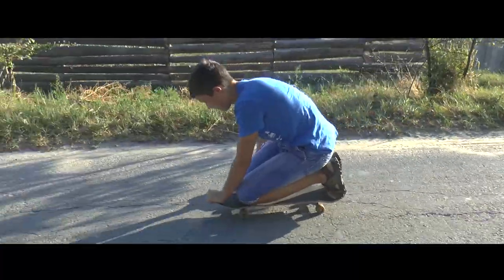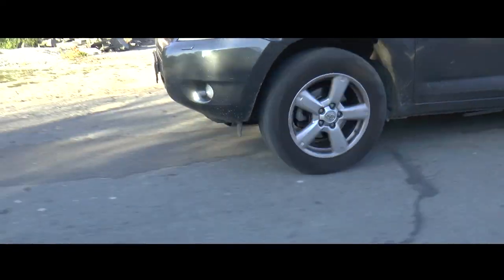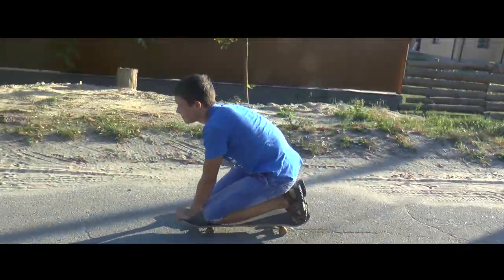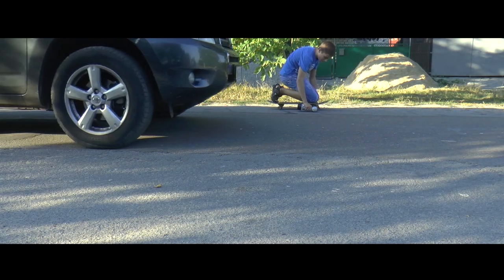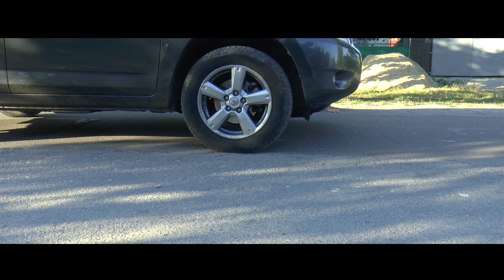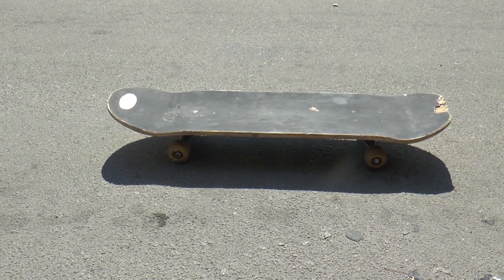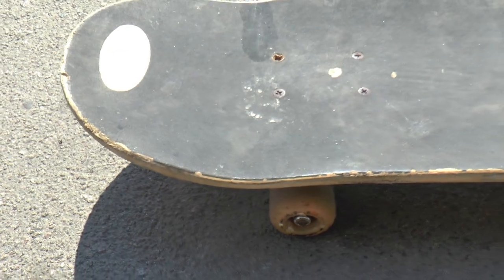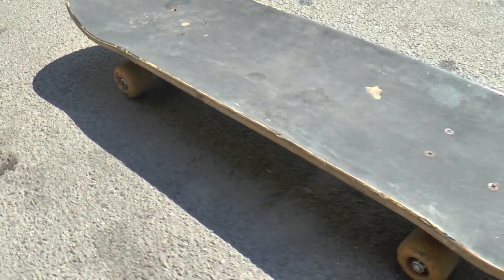Как сделать МОТОСКЕЙТ ИЗ ШУРУПОВЕРТА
В этом видео я покажу вам как сделать МОТОСКЕЙТ ИЗ ДРЕЛИ - ШУРУПОВЕРТА